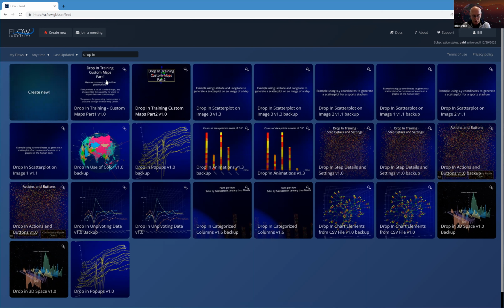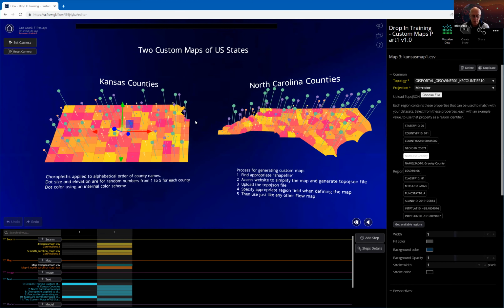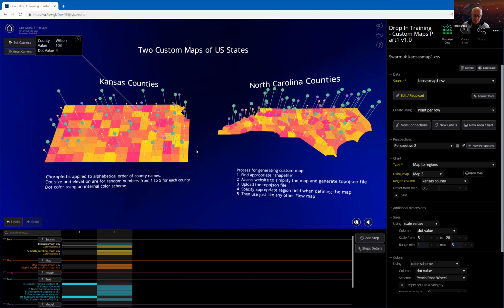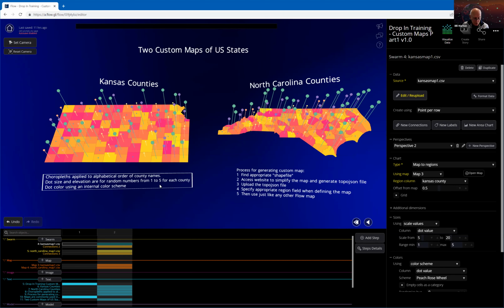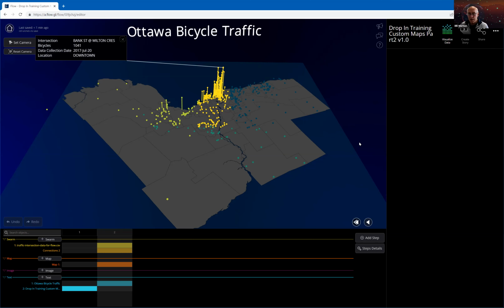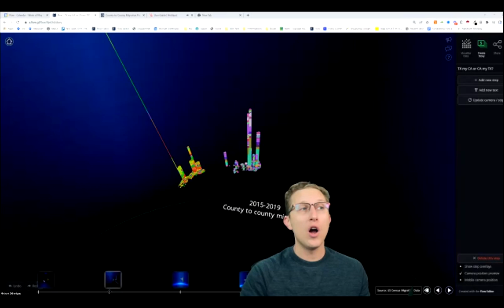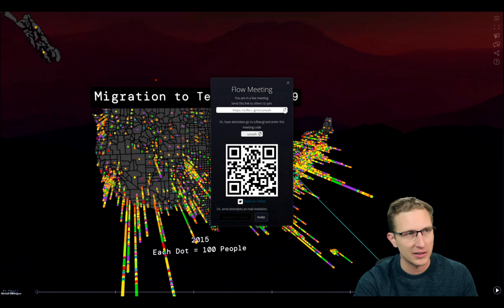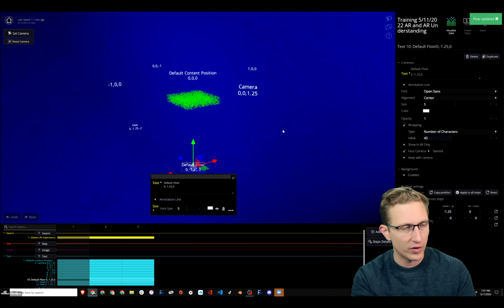Flow Immersive: Custom Maps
0:00 Intro
2:38 Flow Help Center
2:53 Tutorial for Custom Maps
4:47 Uploading a Custom Map
10:01 Colourization of a Map
14:17 Implementing a Swarm on a Map
14:33 Mapping to Regions or Coordinates
28:41 Mobile Camera Position
36:56 Starting a Meeting